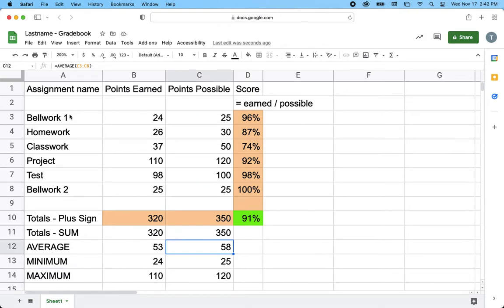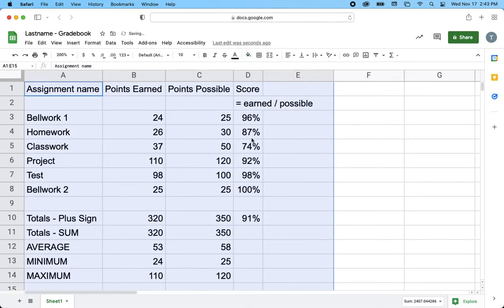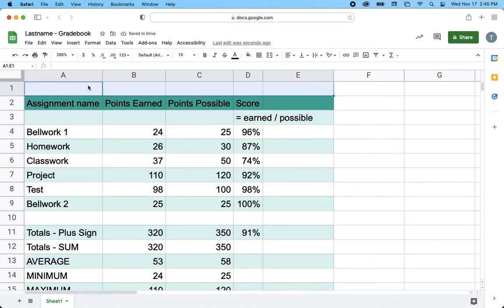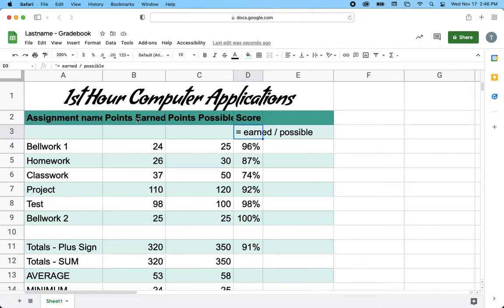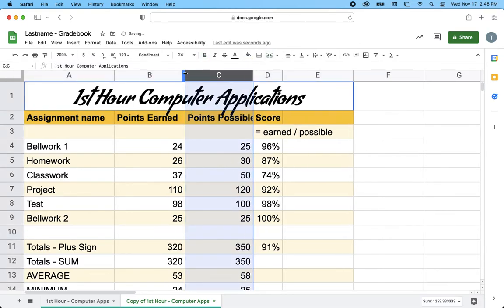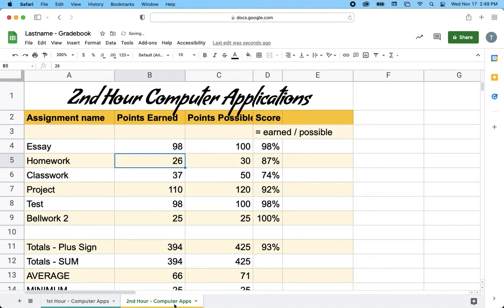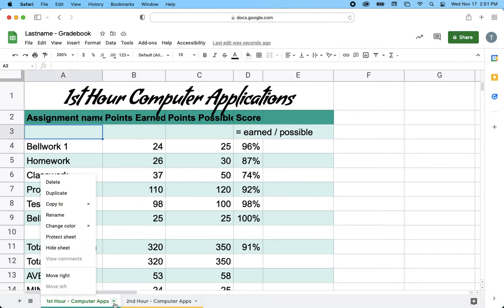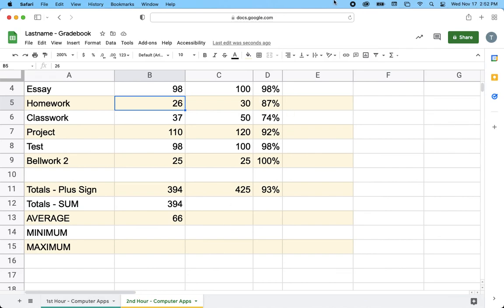Google Sheets - Introduction to Formulas - Part 3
In this video we look at the addition of additional sheets and how to format the sheet to give it a unique look / color combo for each class.